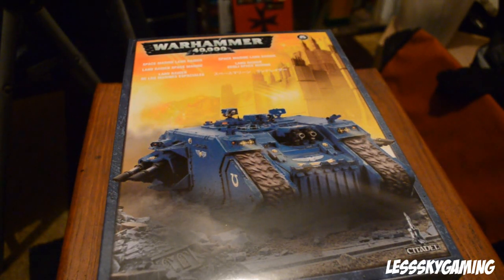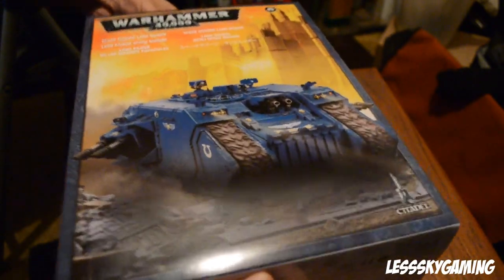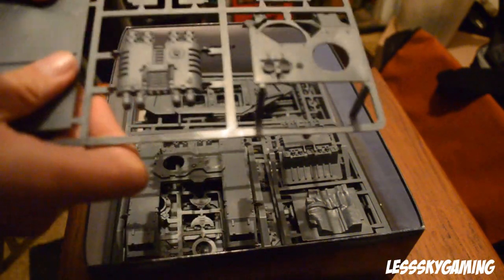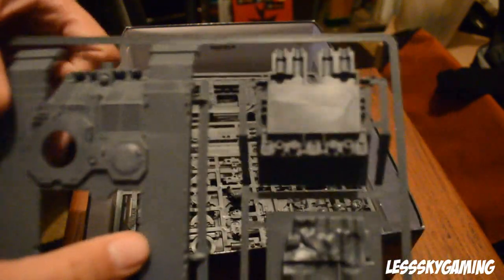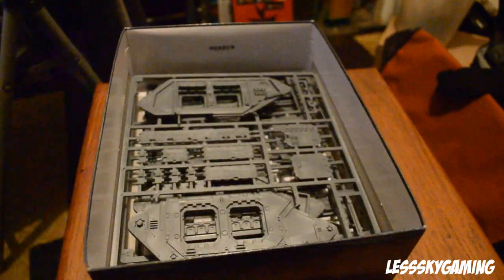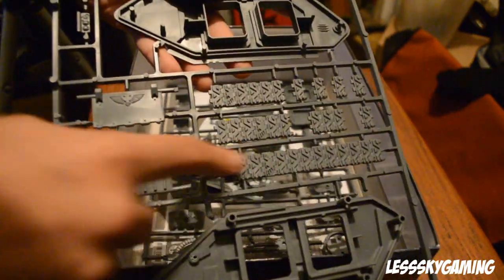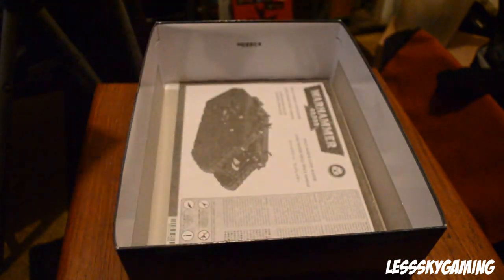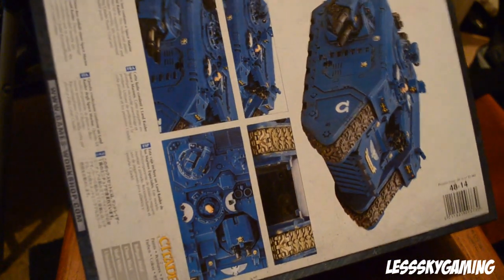Warhammer40K: Land Raider Unboxing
Leave a like for this sick Land Raider!